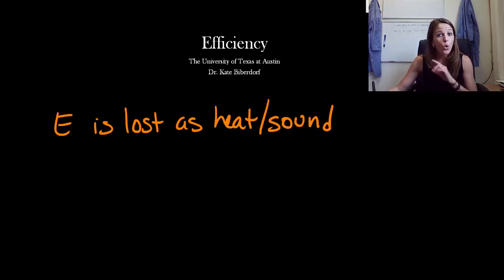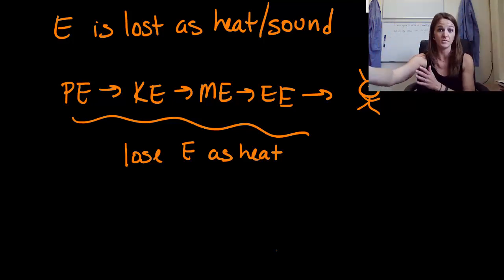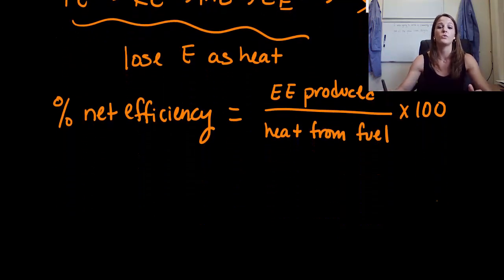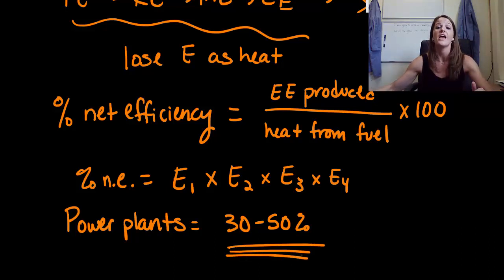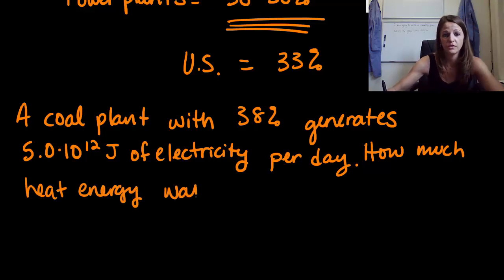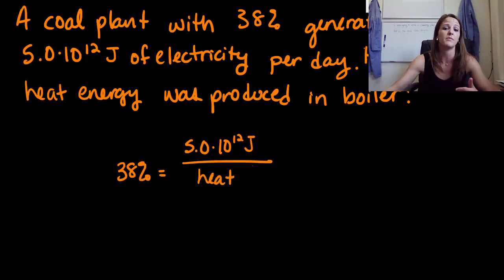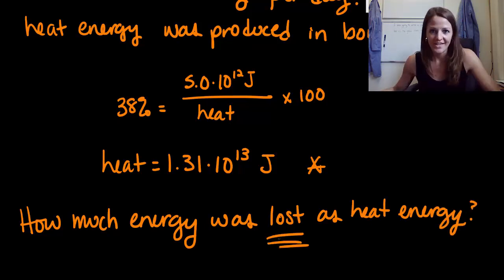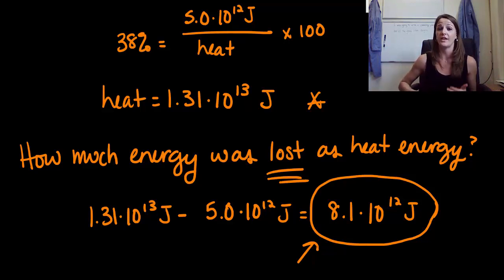Efficiency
A teaching video on Efficiency used in the 'Combustion' module at The University of Texas at Austin.